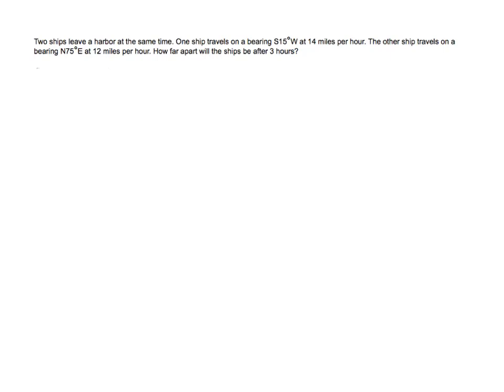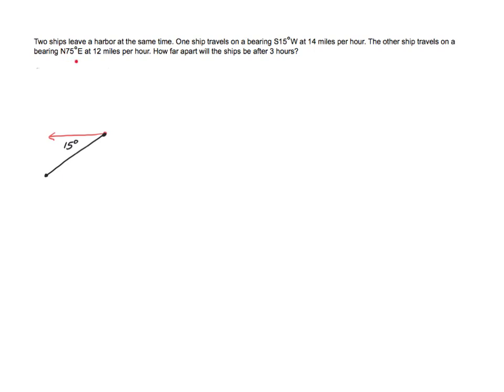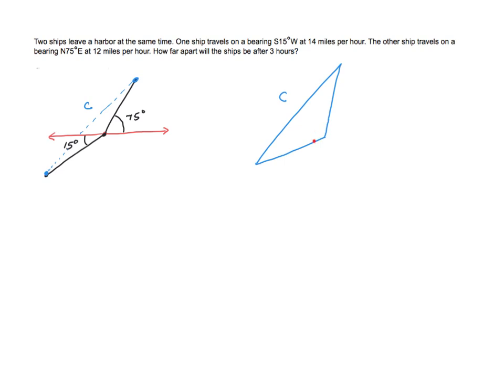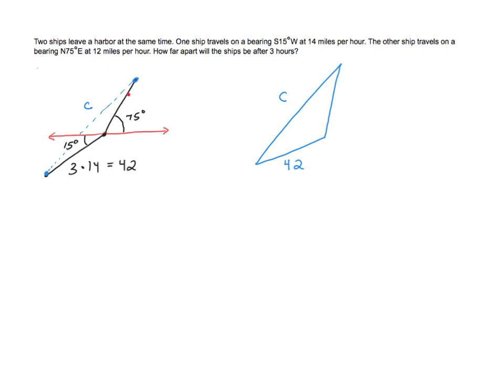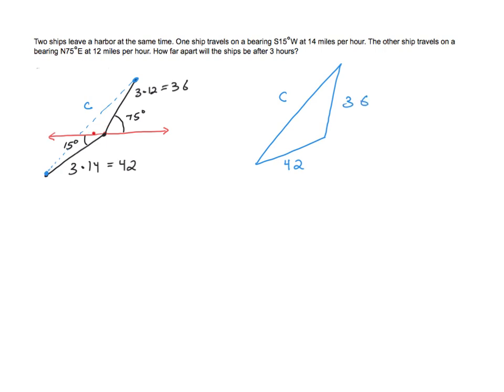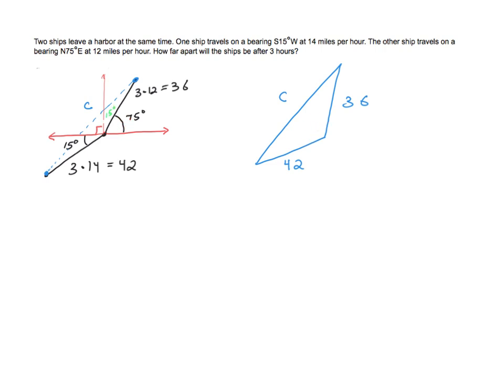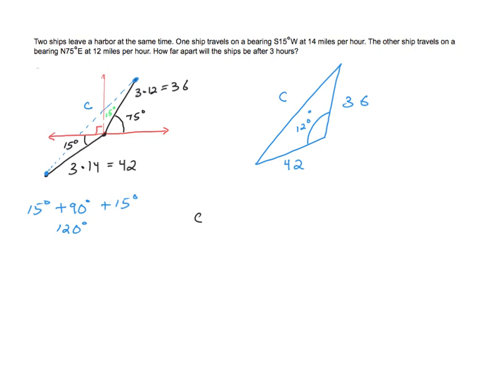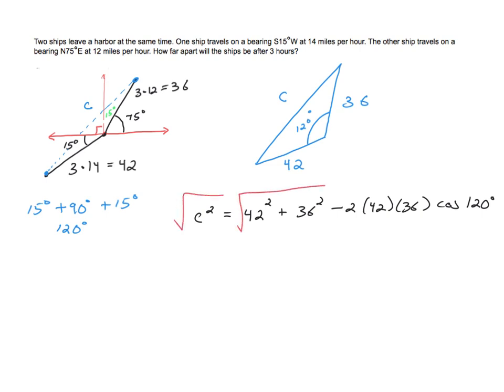Homework 6.2 Question 8